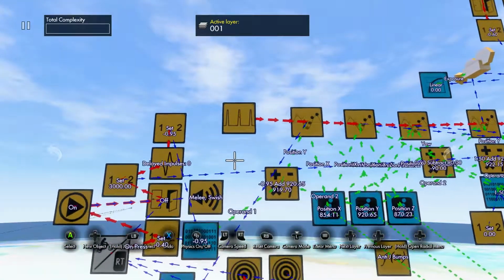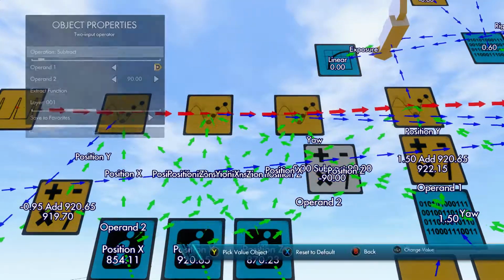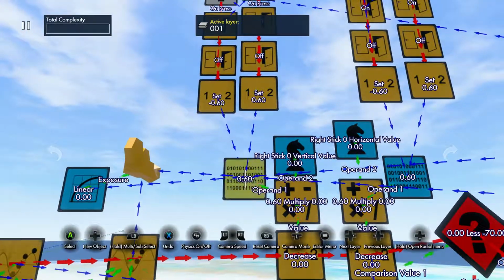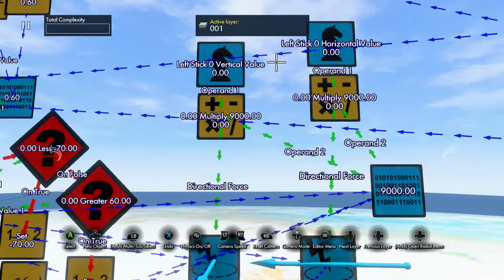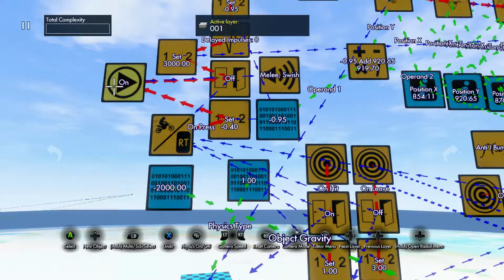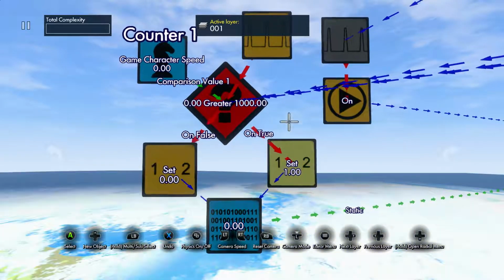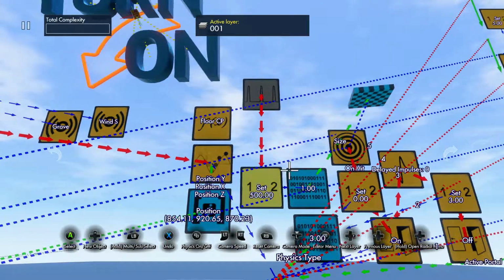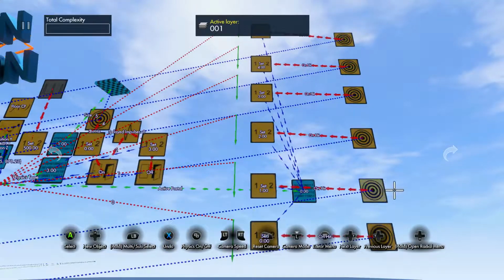Trials Fusion Editor Tutorial | Best FPS / FPE Setup Pre-Made With 3D CP System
Best FPS / FPE Setup Pre-Made With CP System Advanced FPS !
Comes With A Full CP Respawn System, Footsteps, Jump, Invert YX
Right Stick Camera Controllable Angle Axis, Also Cam Y Locks !
Left Stick Controllable Force With Physics, Player Parameters, FootStep System With Generic Filter + On Hit + On Leave Gravity Triggers ! And On Hit + On Active Anti Wall Surface No Jump Logic !
Supports Gun, Rain, Rain Drops, Flashlight, Cam, 3rd Person Etc. !
With Commentary / VoiceOver & 1080 P 60 FPS !